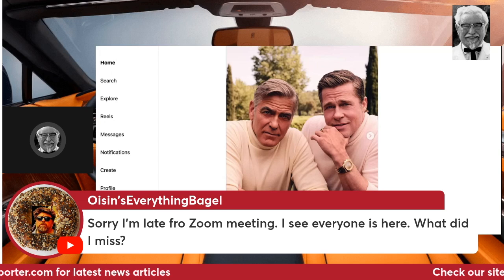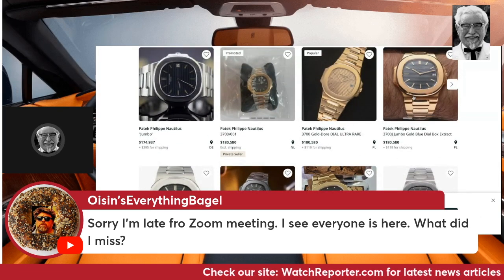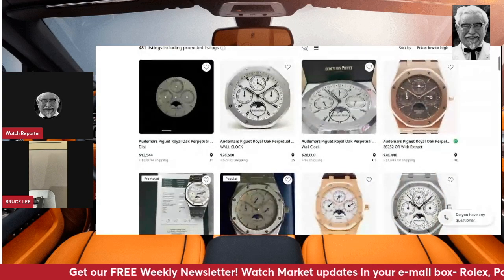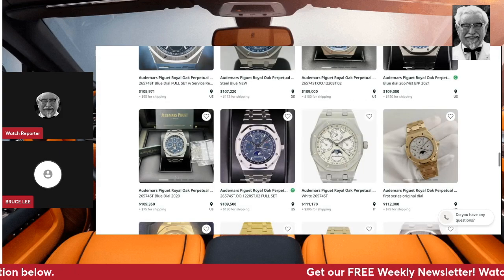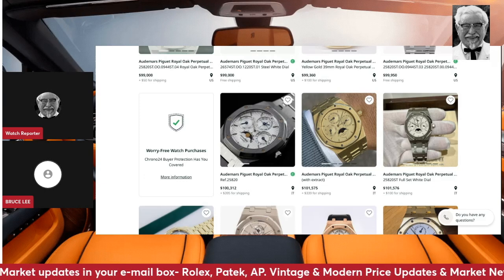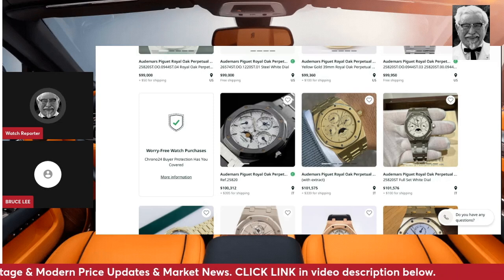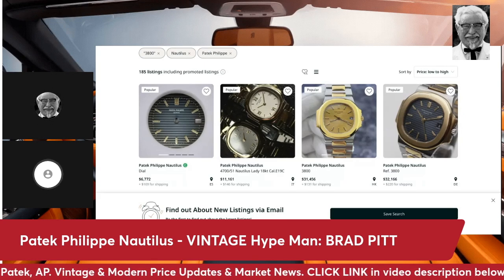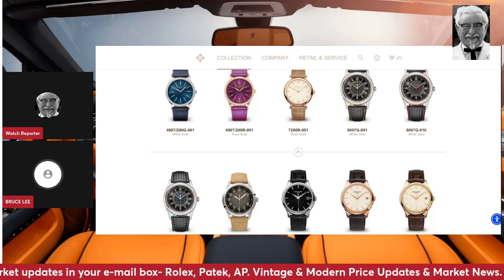Brad Pitt's Patek Philippe Nautilus is TRASH according to Super Collector Bruce Lee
Brad Pitt Patek Nautilus 3700 "Jumbo" is a dog with fleas, says Hong Kong Super Collector Bruce Lee. BUT - this watch could ROCKET when watch market wakes up. Get our FREE watch market newsletter & Discover latest watch market news, prices, and trends. Vintage & Modern.Twice a week to your inbox.